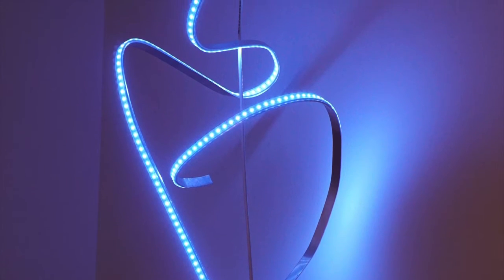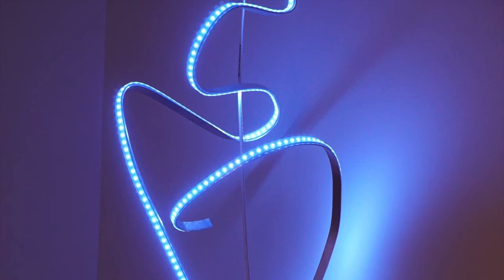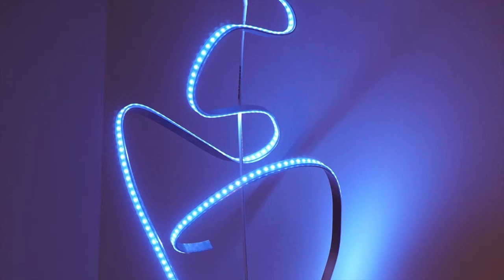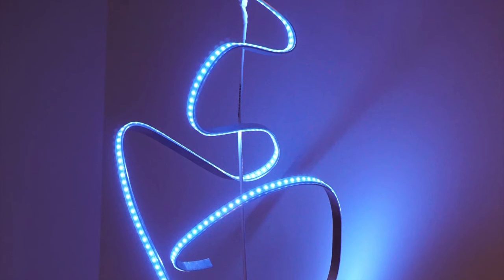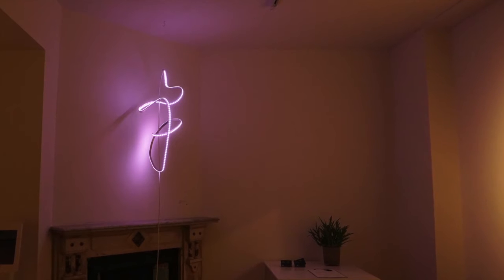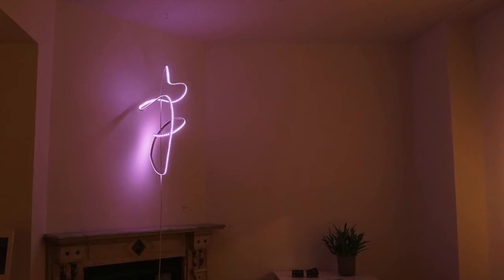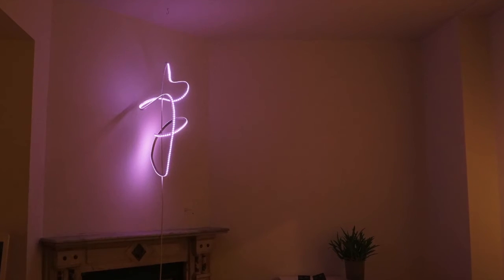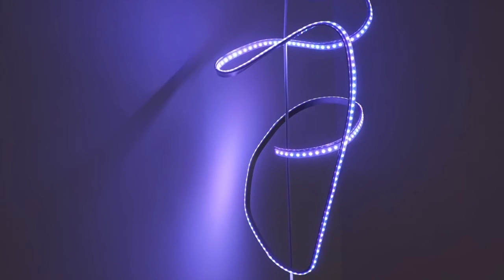Soul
"Insight" is a new initiative at .M where the artist unfolds the meaning of their artworks, we begin the series with Aly Indermuhle's stunning light works. Video courtesy of Aly Indermuhle.